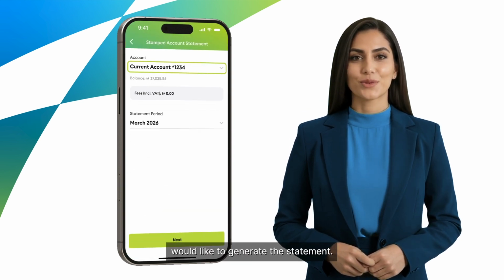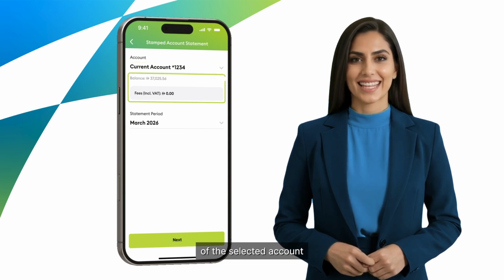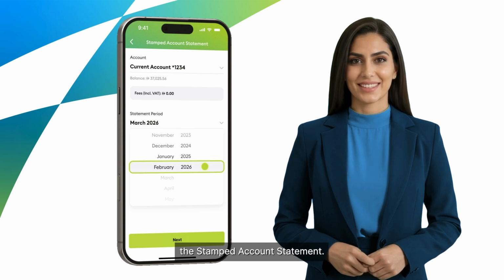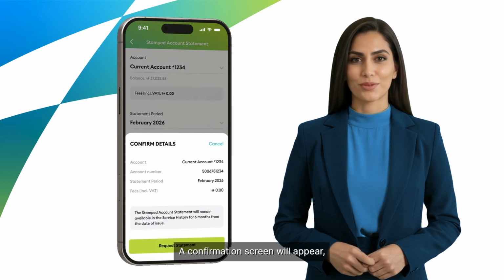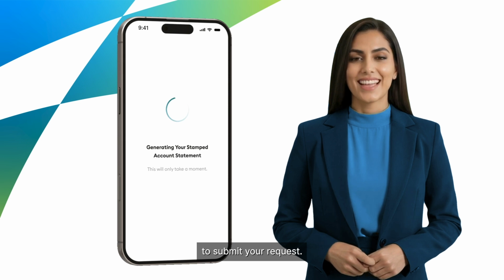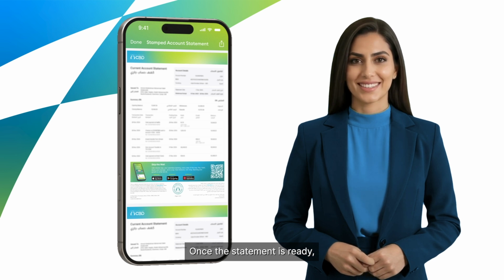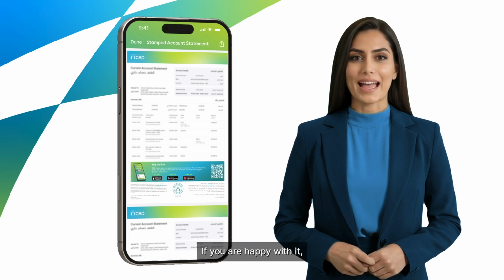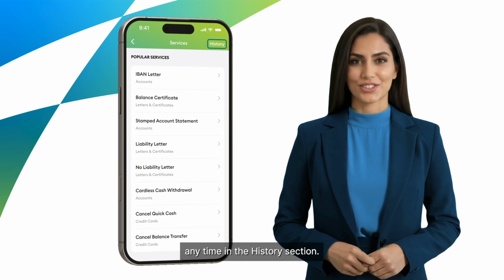How to request Stamped Account Statement on the CBD Mobile App | Step-by-step guide (2026)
Easily request your Stamped Account Statement using the CBD Mobile App.

In this step‑by‑step video, we’ll show you how to generate, download, or share your Stamped Account Statement digitally, without visiting a branch.

• How to log in to the CBD Mobile App.
• How to find Stamped Account Statement service.
• How to generate, download, or share your Stamped Account Statement.
• Where to find your Stamped Account Statement history.

Enjoy simple, secure banking anytime, anywhere.

Chapters
00:00 – Intro
00:17 – Log in to the CBD Mobile App
00:30 – Access the Stamped Account Statement service
00:41 – Start the request process
01:06 – Generate the statement
01:23 – Download and share the statement
01:36 – Find the statement in the History section